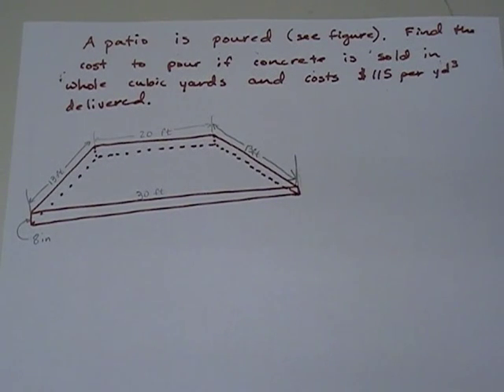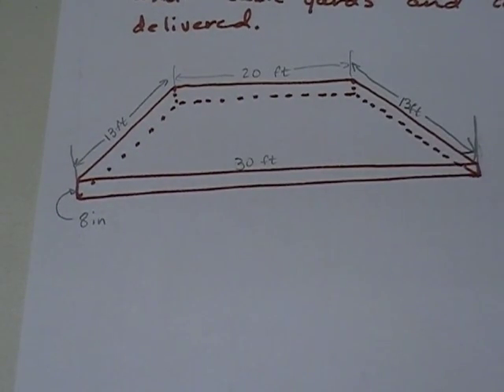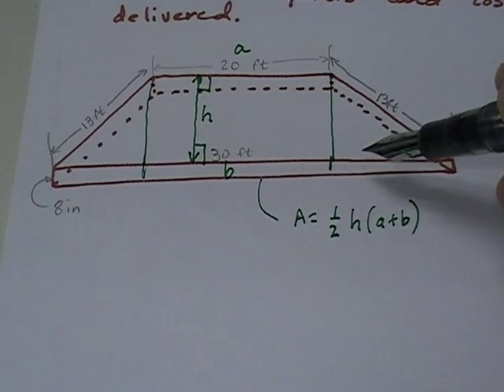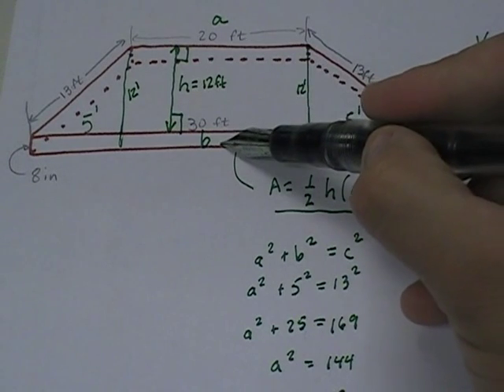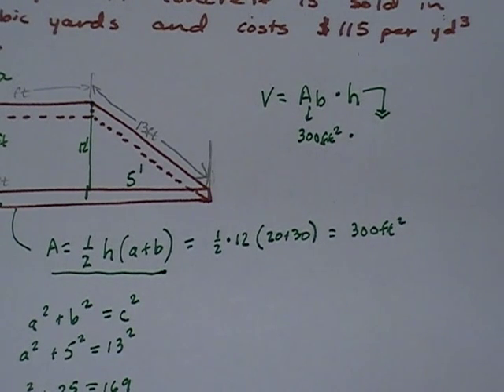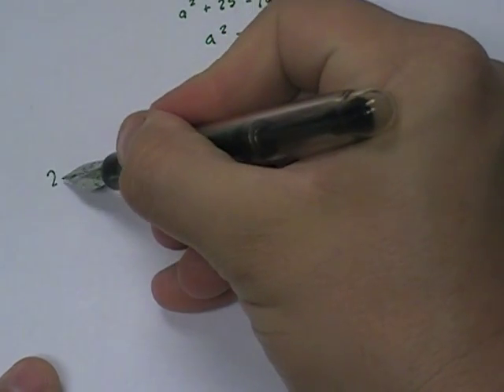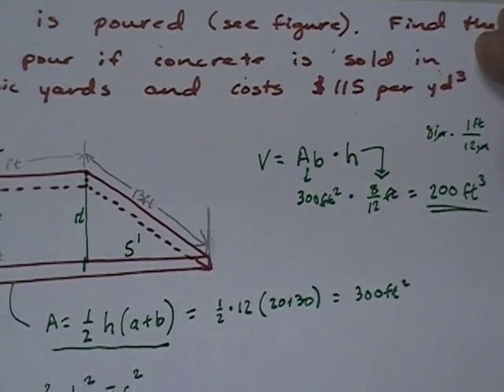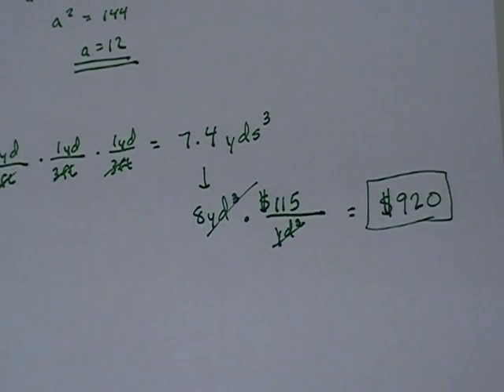volume of trapezoidal prism and unit conversion of answer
Finding the volume of a trapezoid shaped patio and converting the answer into cubic yards of concrete